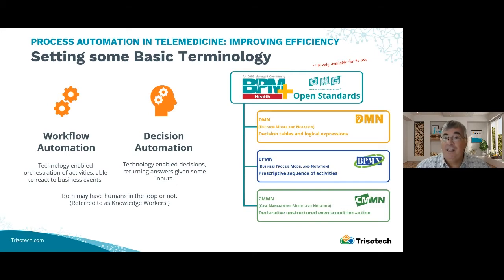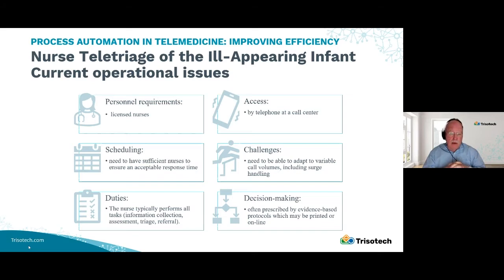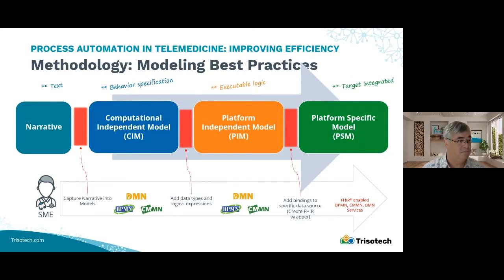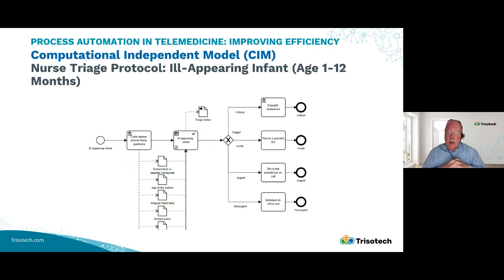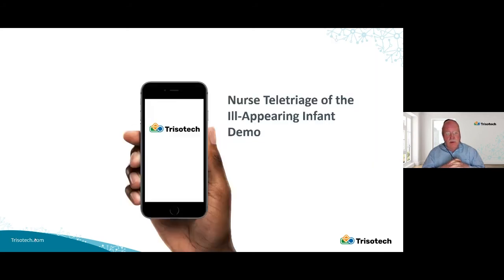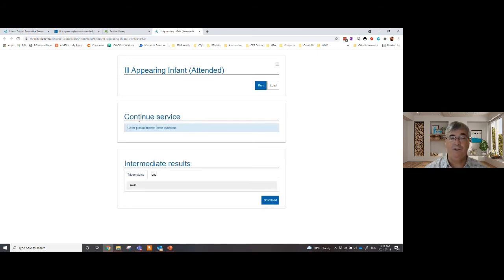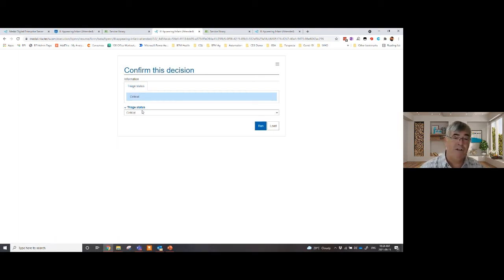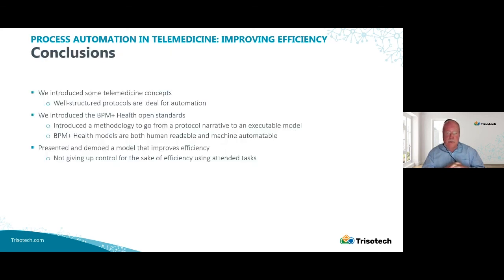Process Automation in Telemedicine: Improving Efficiency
Moving beyond phone banks, this webinar will provide a brief introduction to telemedicine and explore the benefits of automation applied to telemedicine using the BPM+ Health set of open standards. A demonstration of an automated nurse teletriage pathway for an ill-appearing infant will be presented.